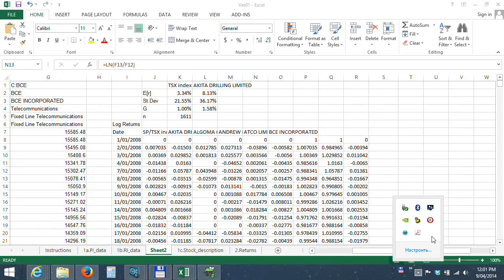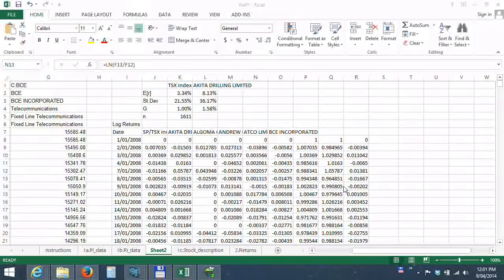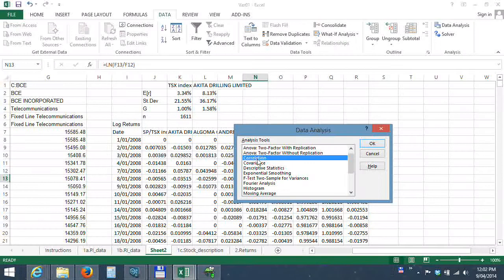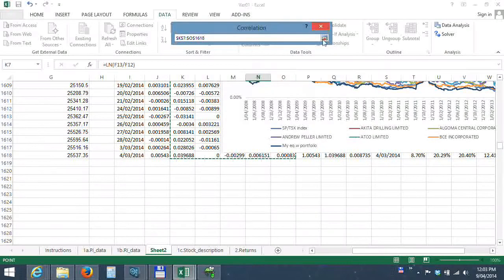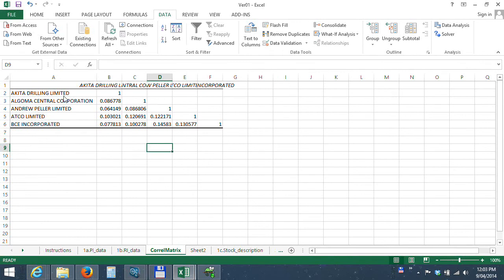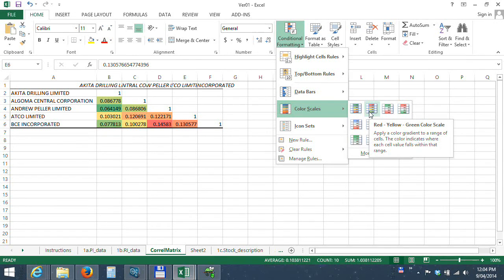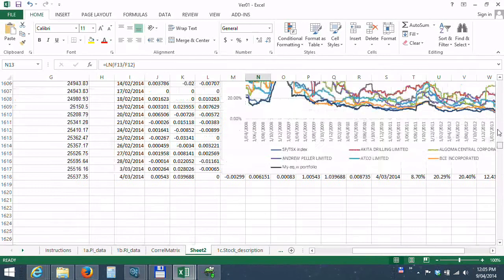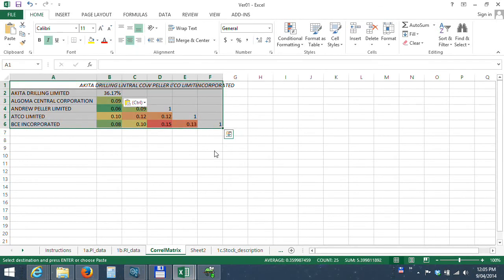Tutorial: Correlation Matrix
This tutorial shows how to calculate correlation and variance-covariance matrices to use in portfolio efficient frontier construction. All calculations are performed in Microsoft Excel with the help of Data Analysis add-in in MS Excel.